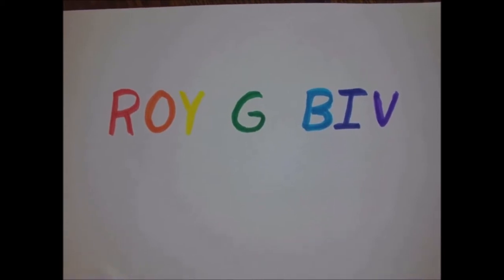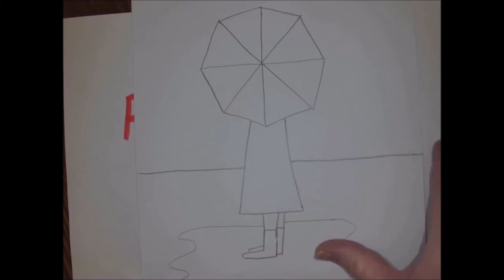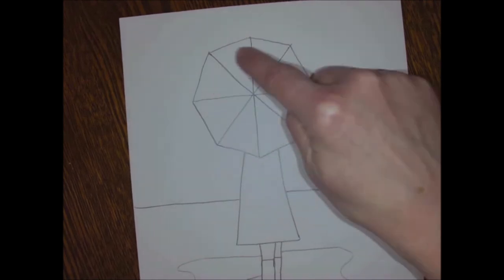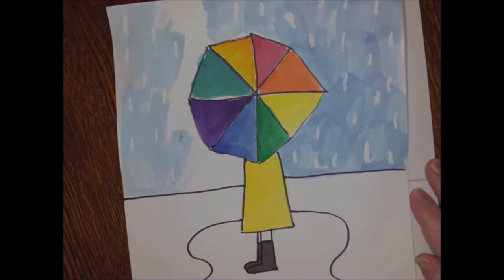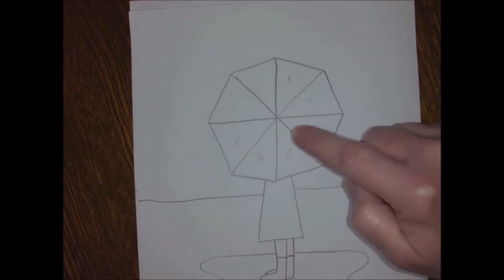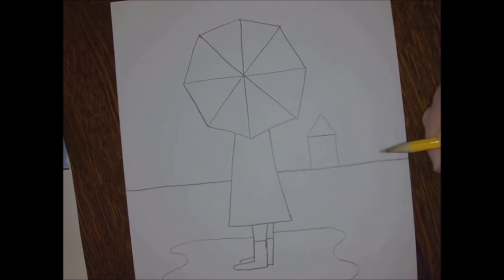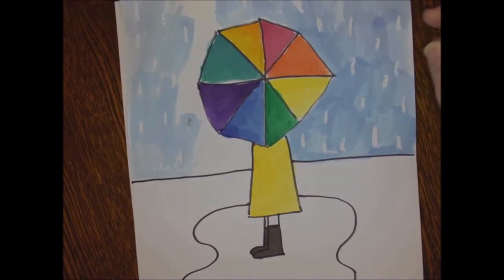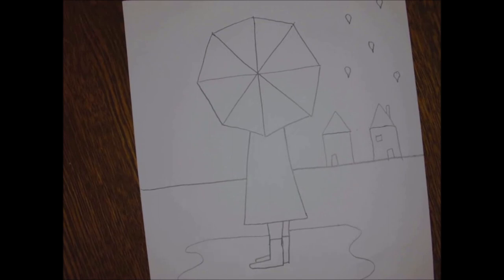Week 1 2nd Grade Umbrella Colorwheel Part 2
2nd video of this project for 2nd graders